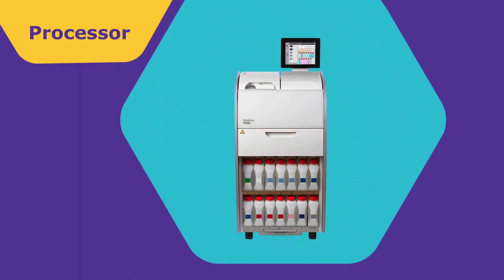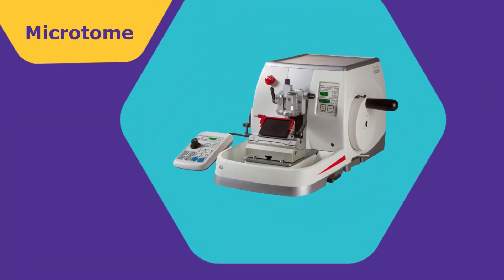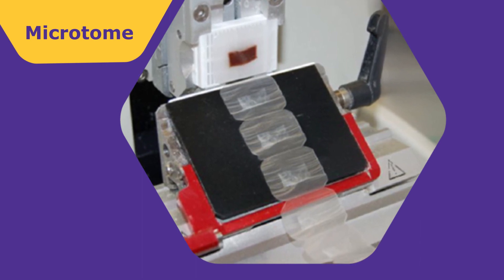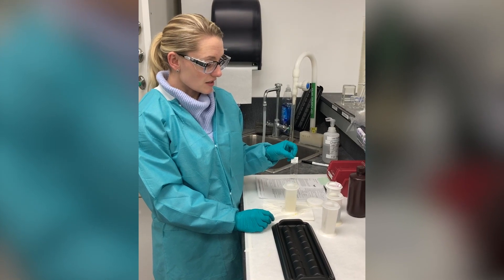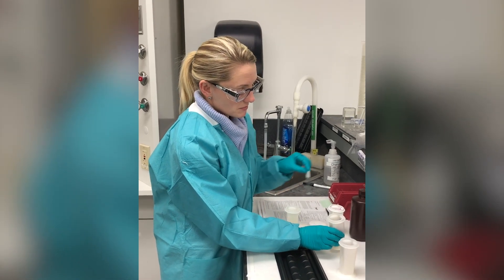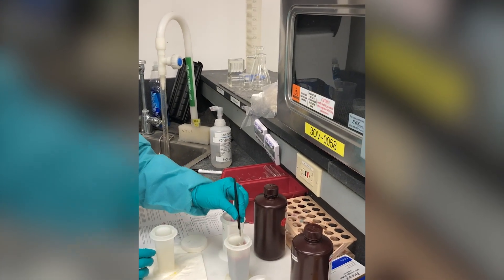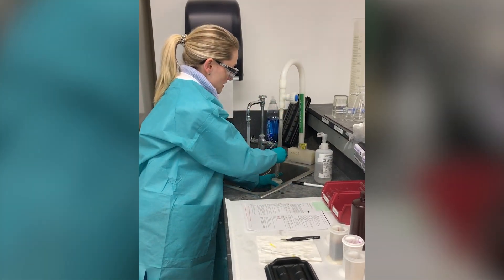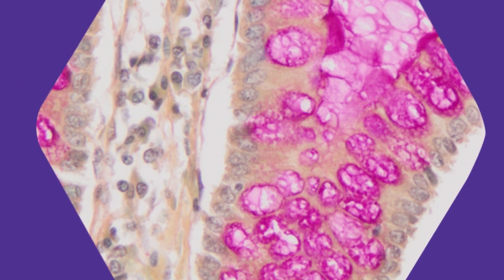A Day in the Life of a Quality Control Scientist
Megan, a Quality Control Scientist at our St. Louis, MO, USA site, shares how scientists work with doctors to test samples and help diagnose patients.